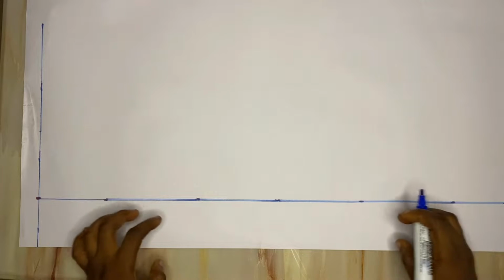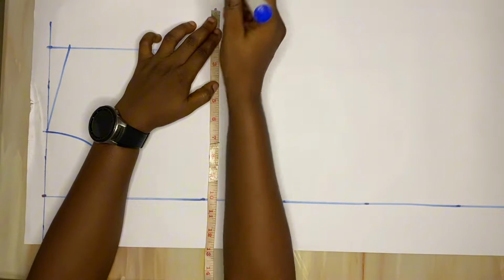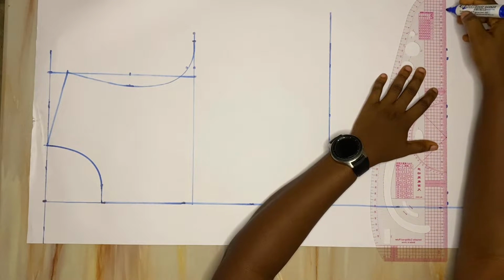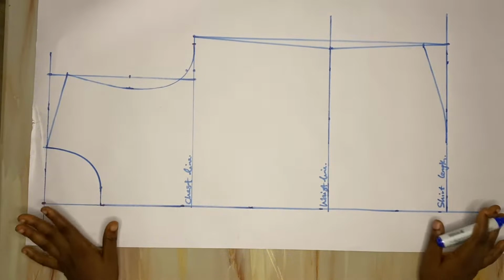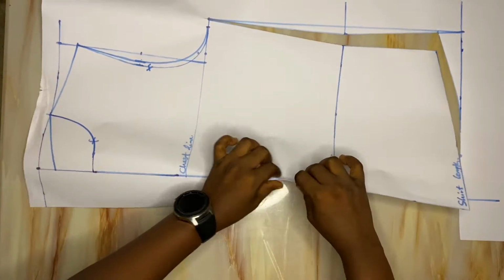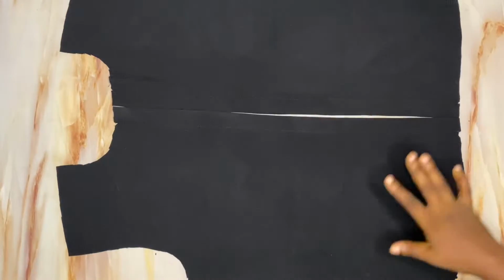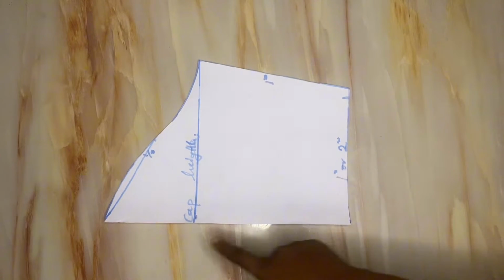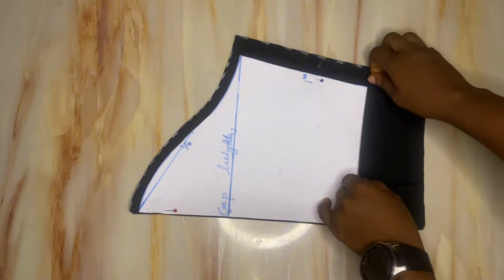How To Draft, Cut and Sew a Basic Shirt Pattern | How to Sew a Button Hole Perfectly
Other Videos you would like to see to help improve your sewing skills 👇🏽

~~~ Materials gotten from ~~~
Fabric : Whitney IY
Accessories : Whitney IY

~~~SOCIAL~~~
 ￼ / Whitney IY
 ￼ /  Whitney IY
 ￼ / Whitney IY